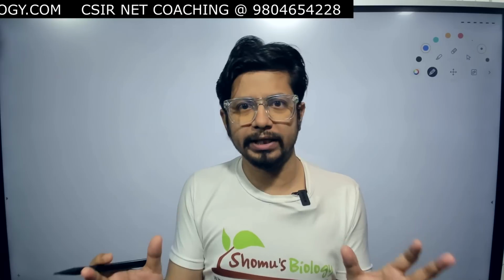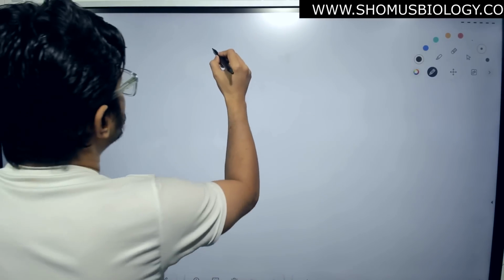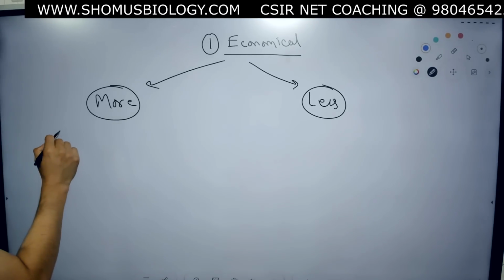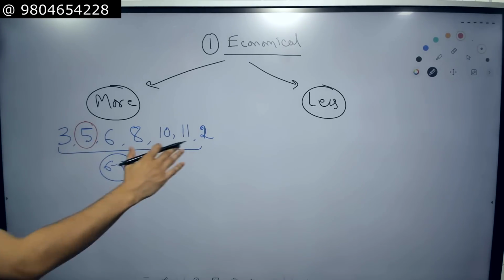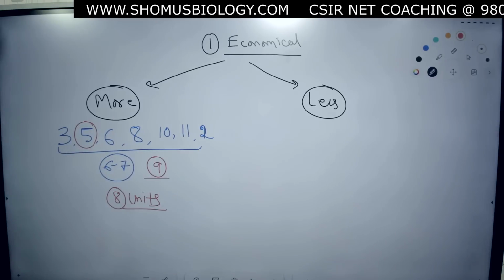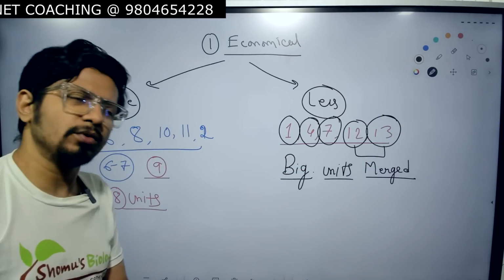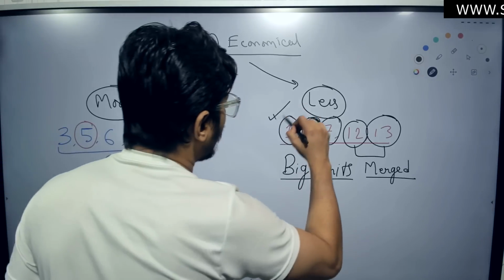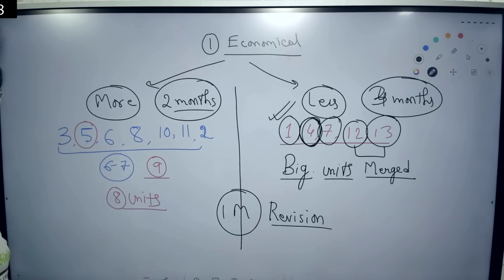The SHOCKING Truth About CSIR NET Life Science Preparation Nobody Tells You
The SHOCKING Truth About CSIR NET Life Science Preparation Nobody Tells You - This lecture explains Strategy to target easiest units for the preparation of csir net life science exam.